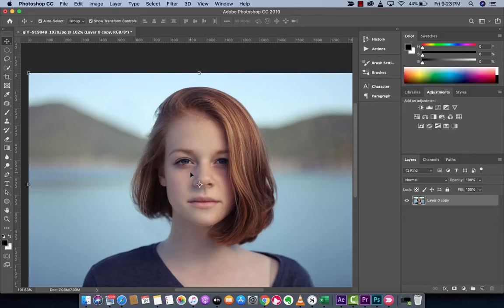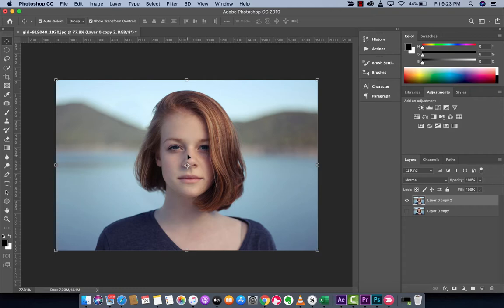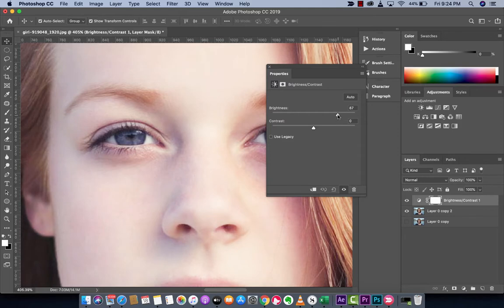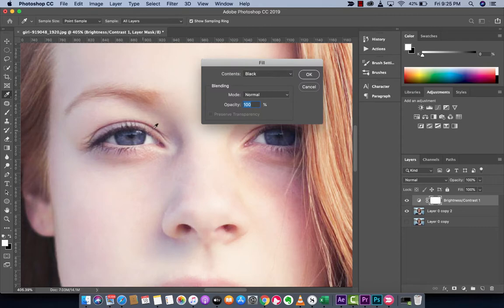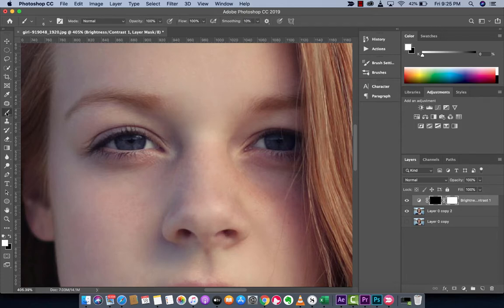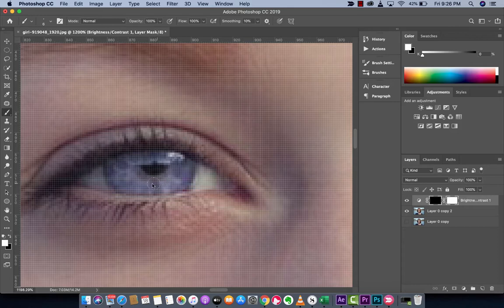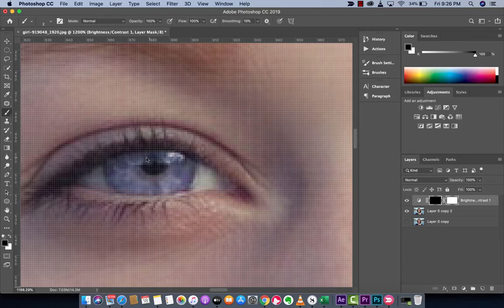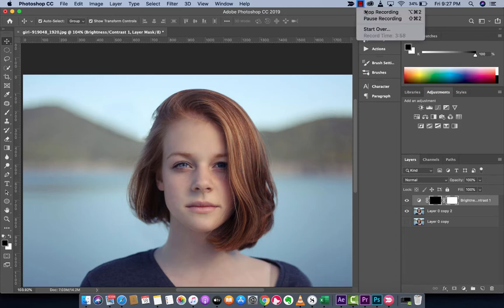How to lighten eye color - Adobe Photoshop CC 2019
In this tutorial, I show you how to lighten / adjust the colour of someone eyes in photoshop CC 2019.  The first step is to zoom in to the eyes, then create a brightness / contrast adjustment layer.  Adjust the brightness higher or lower as you see fit.  Then, you will want to go go edit, fill, and fill with black.

After you've filled the image with black, you will want to add a layer mask to the image.  Then, use the paintbrush tool and make sure your painting with the color white.

With that selected, paint white to the parts of the eye as you desire, and you will have lightened the eye color.